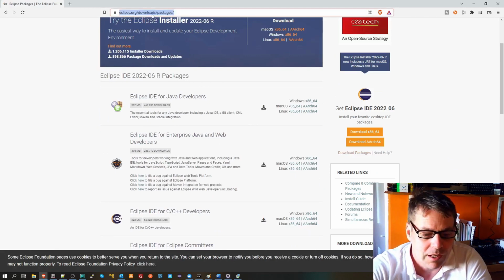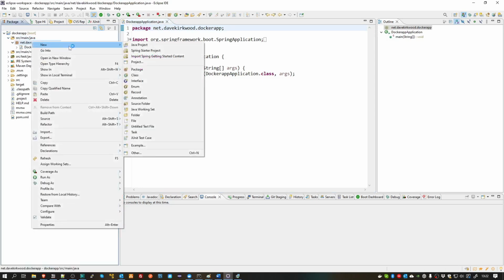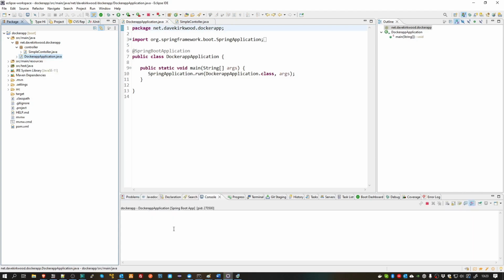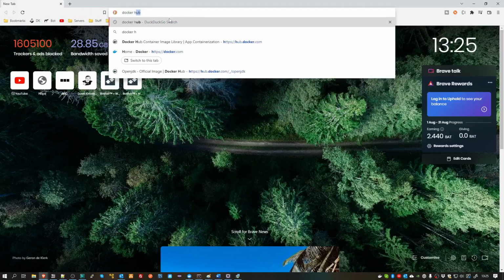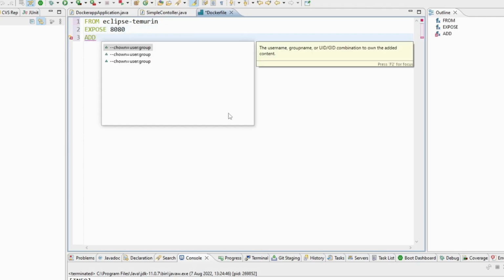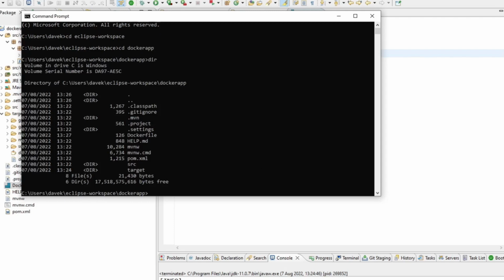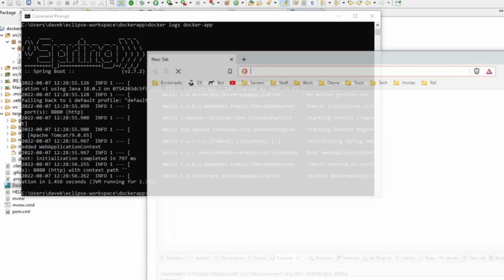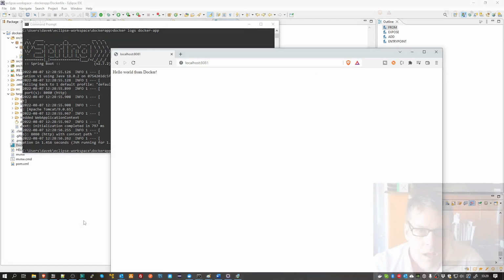Dockerize Your Spring Boot Application in 10 Minutes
In this quick and informative tutorial, you will learn how to Dockerize your Spring Boot application in just 5 minutes! Whether you're a beginner looking to understand the basics of Spring Boot deployment or an experienced developer wanting to streamline your application setup, this video has got you covered. I will guide you through each step of the process, making it easy to containerize your Spring Boot application using Docker. By the end of this tutorial, you'll have a fully functional Dockerized Spring Boot application ready for deployment. Join me and take your Spring Boot skills to the next level!